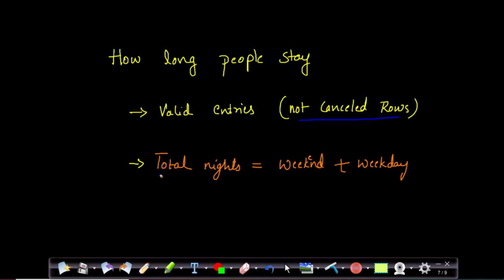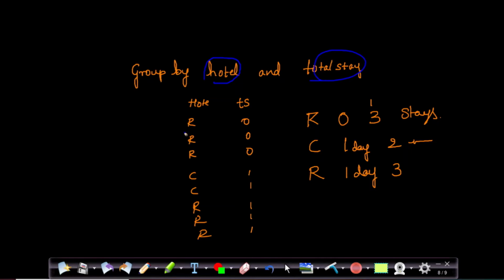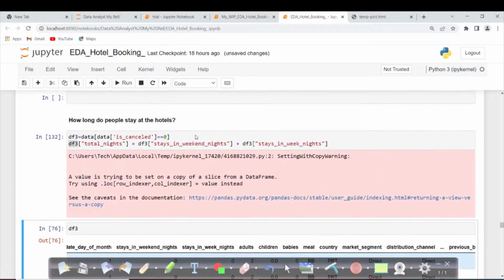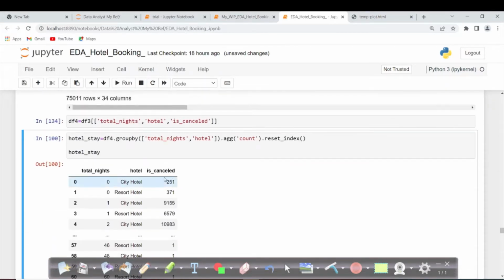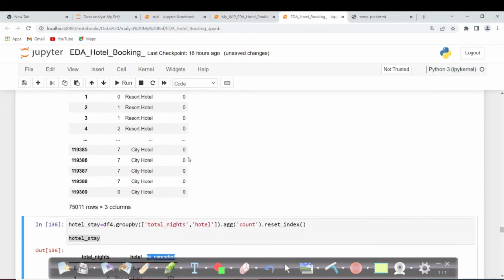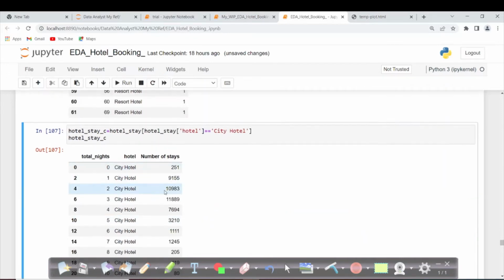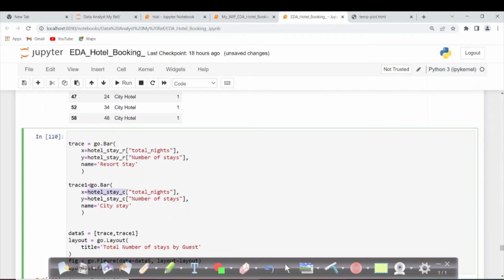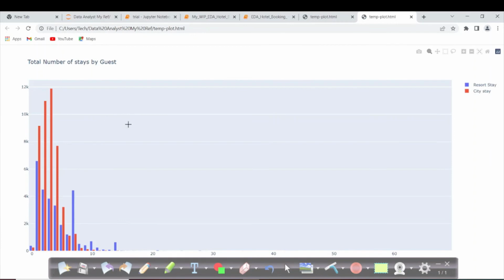Data Analyst Portfolio Project in Python: How Long Do Guest Stay- 6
Hi Everyone,

In this video will continue with our portfolio project for Data Analyst Role.
In this video Will see How Long Do Guest Stay in the hotel?